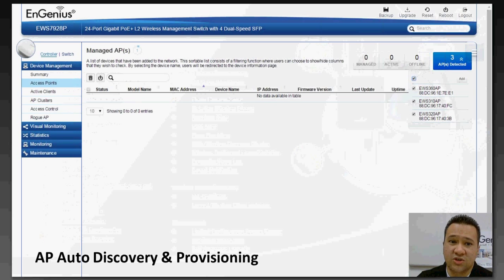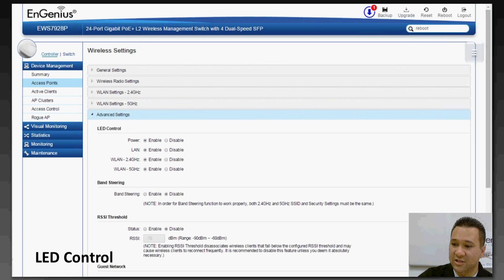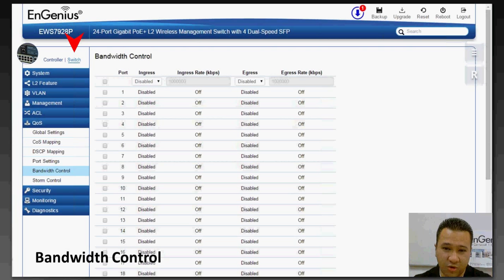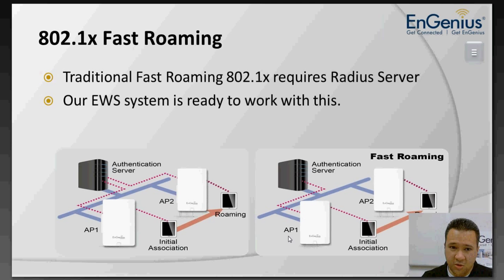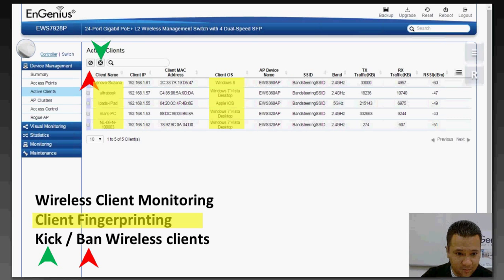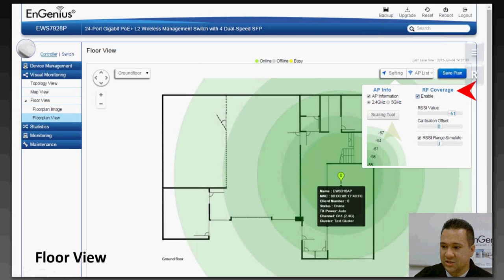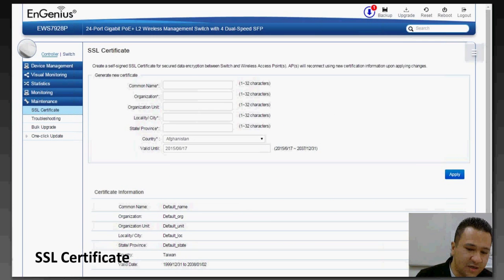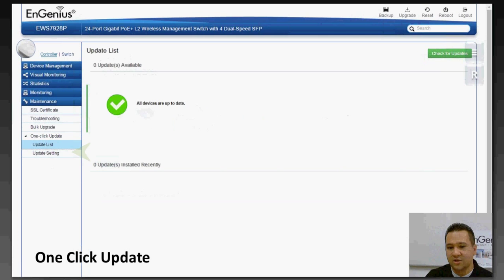Вебинар "EnGenius Advanced EWS features" (англ.)